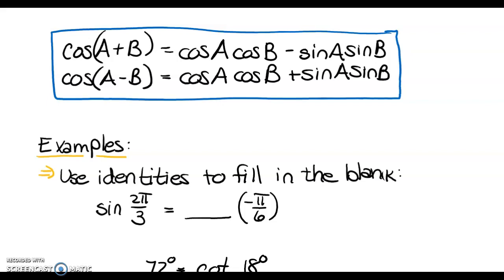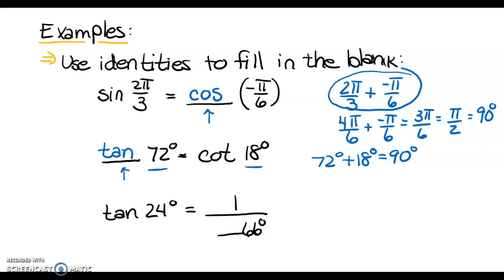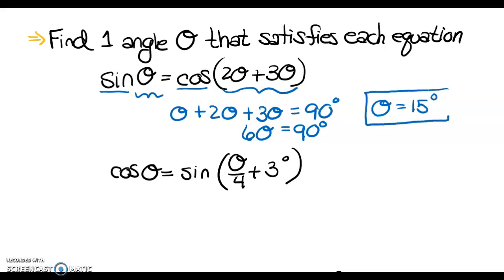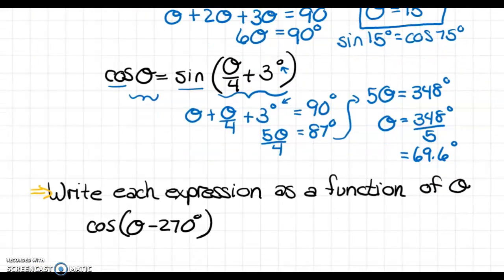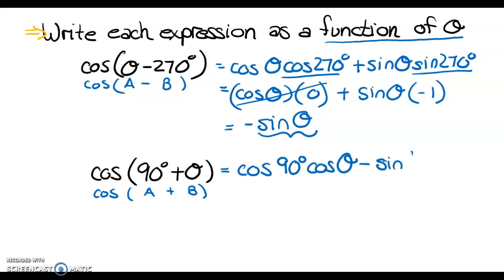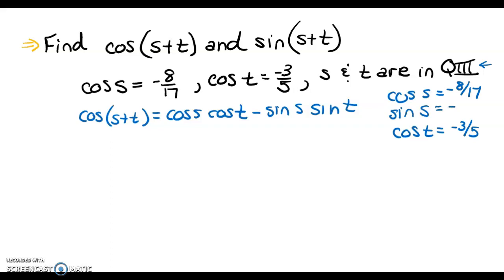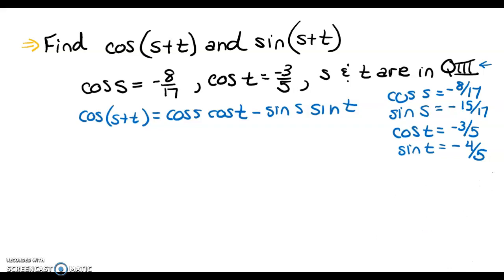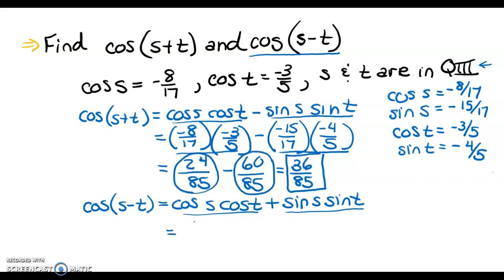Sum and Difference Identities for Cosine Part 3